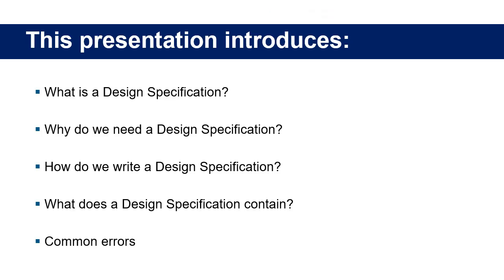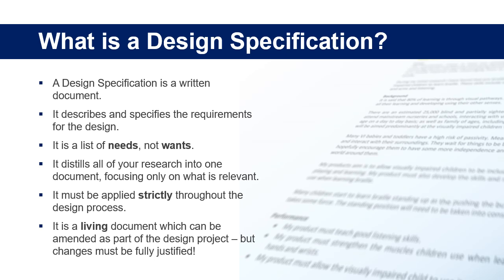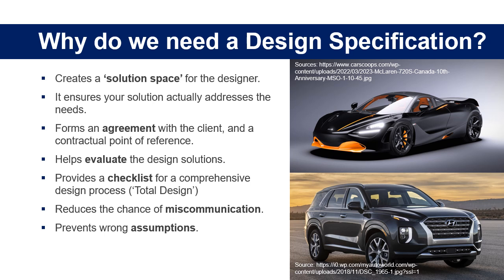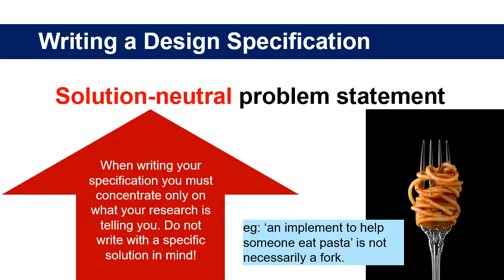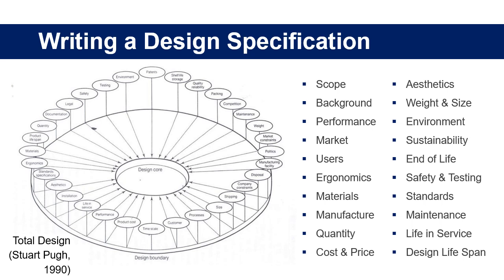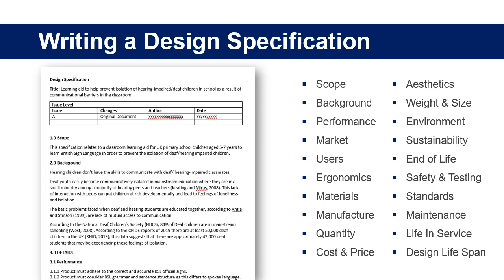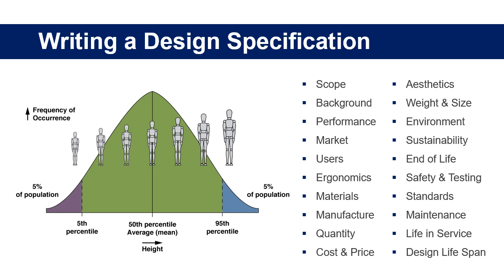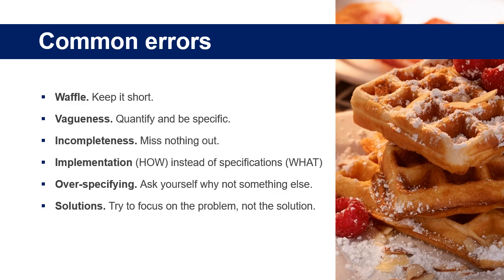Design Specification Sonamoni 2024 recording v2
A short video to help anyone new to writing a Design Specification.